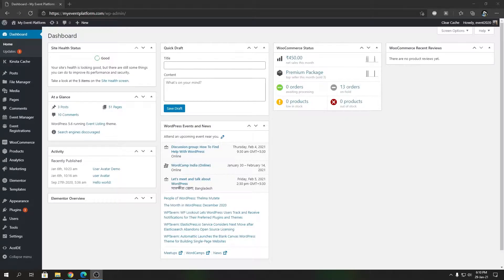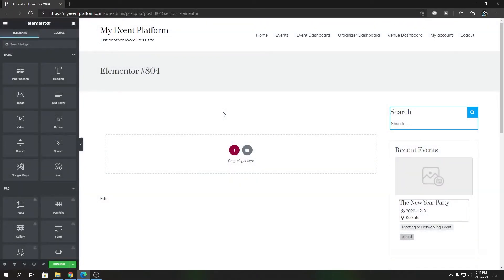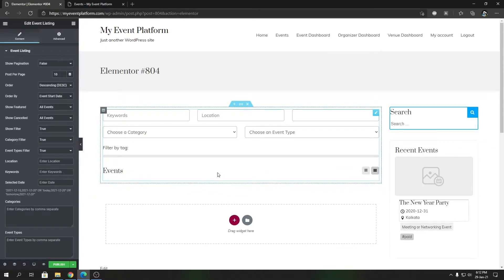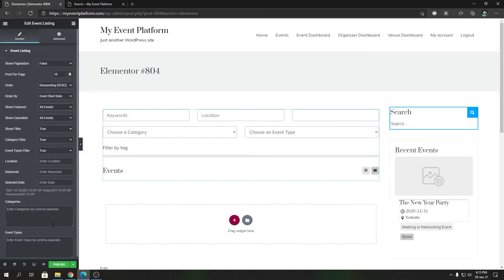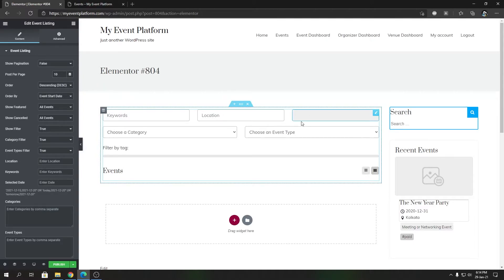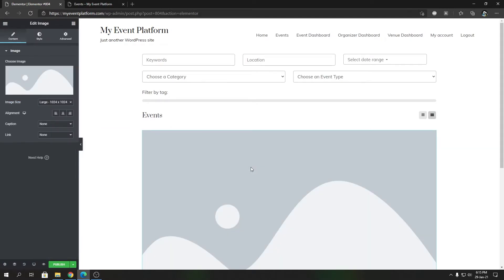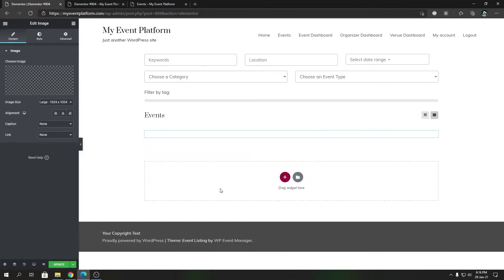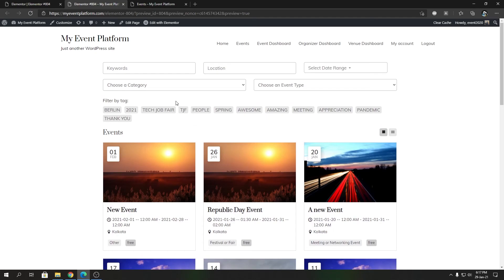How To Create Event Listing Page With Elementor In WordPress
Are you very new to WordPress and looking out for ways to set up your page? Try Elementor!

It is one of those free plugins that help you customize your website page very easily.

Elementor works seamlessly with almost any WordPress theme.

The following steps will enable an individual to install the Elementor plugin:
1. Go to Dashboard -click on- Plugins -click on- New Plugin.
2. Next search for the Elementor plugin in the search box.
3. Post which you need to install and activate the “Elementor” plugin.

Since we have now installed this plugin, we now need to build the event listing page. Working on the template with the Elementor plugin is easy. Hence, the new page so created needs to now be edited with the Elemnetor plugin.

Please follow the below-mentioned steps to edit your page.

4.A new page where all the event listings need to be displayed needs to be created. To do that, go to Admin -click on- Pages -click on- Add new.
5. Enter the name of the page “Event List” and edit it with Elementor.
6. You will be redirected to drag and drop desks using which the page now needs to be built. Under the search option, search for Event List and drag the widget to the page.
7. Setup widget setting as per your requirement and update.
8. After the update, you can now see the changes on your actual page.